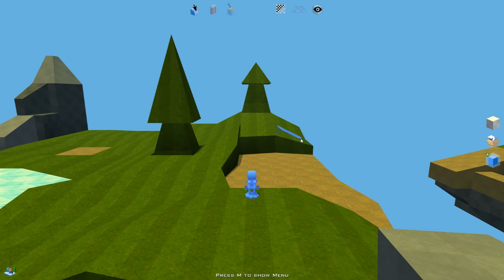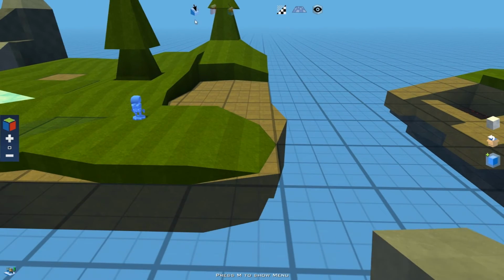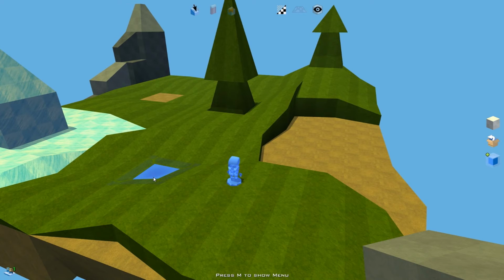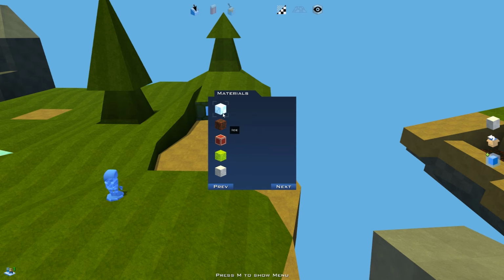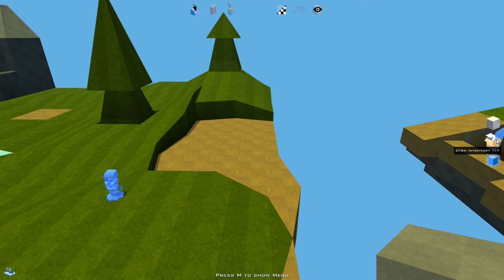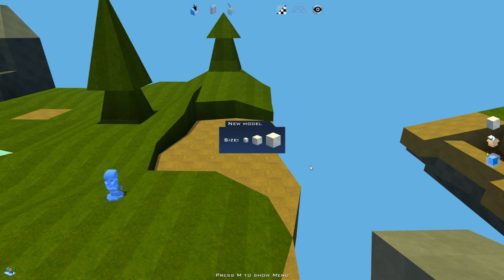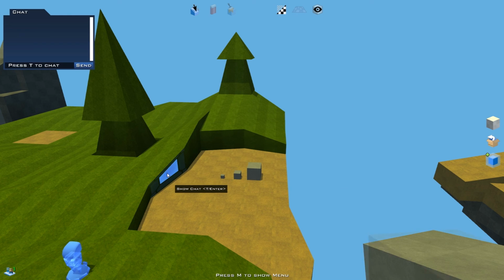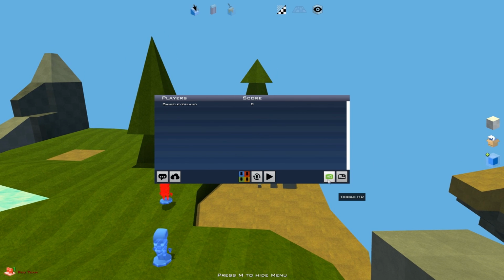KoGaMa Tutorials - Basics of Game (HD) (0.8.0)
In this tutorial I got through the very basics of the game itself.